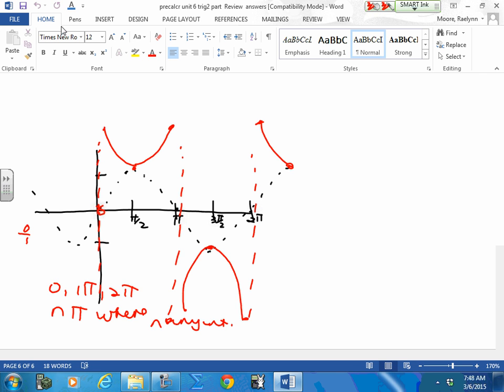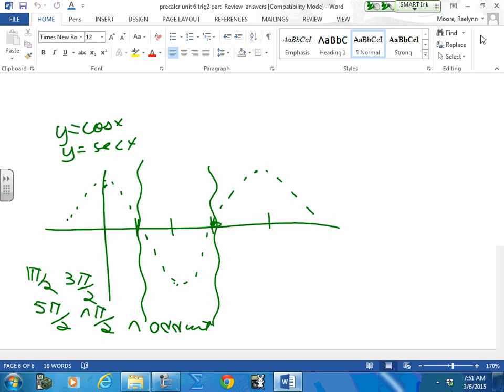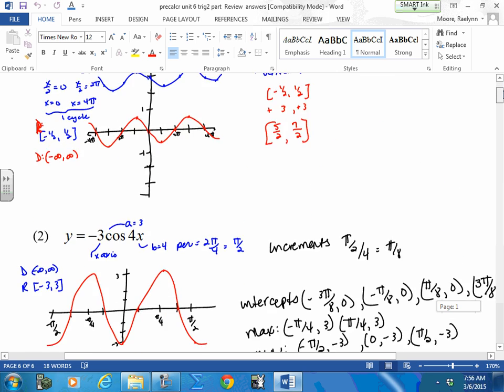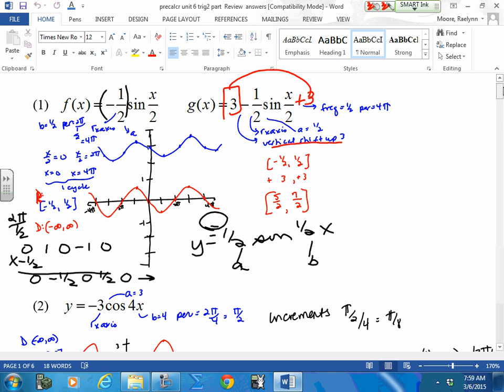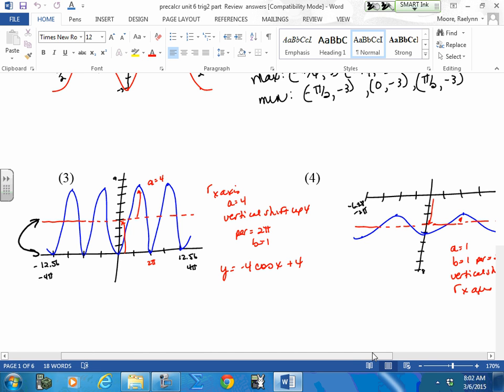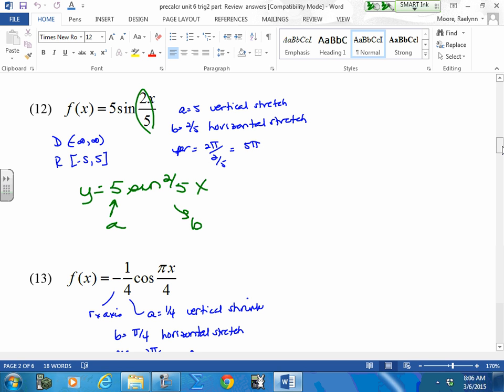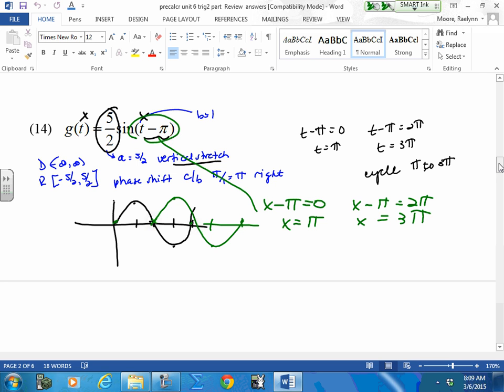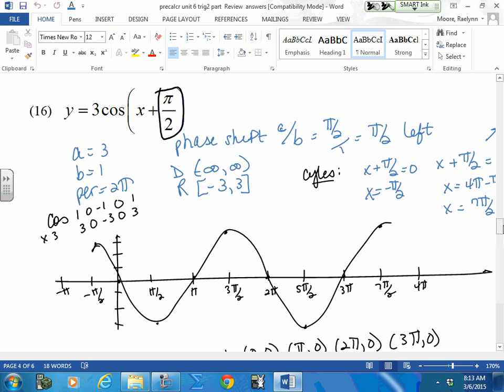March06 precalc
precalc mar 6